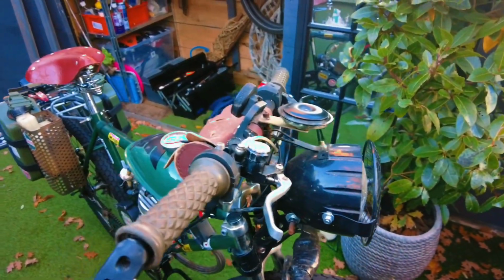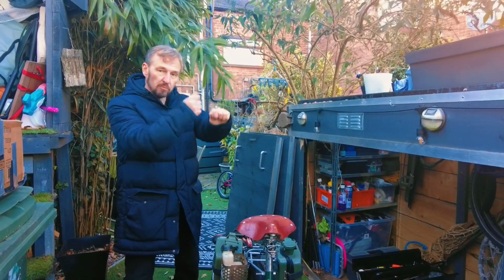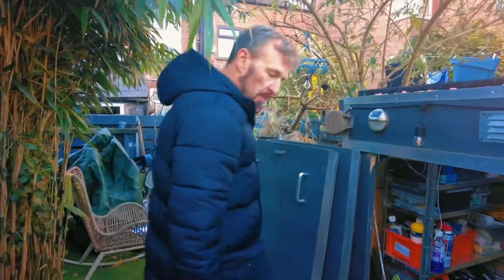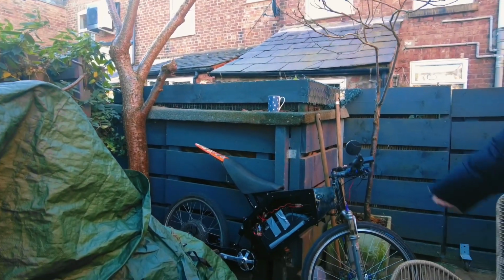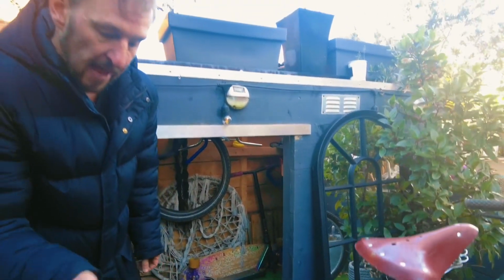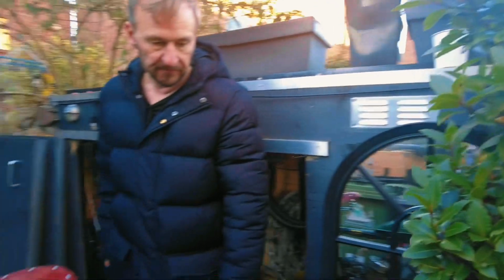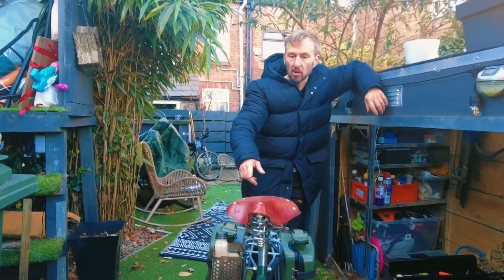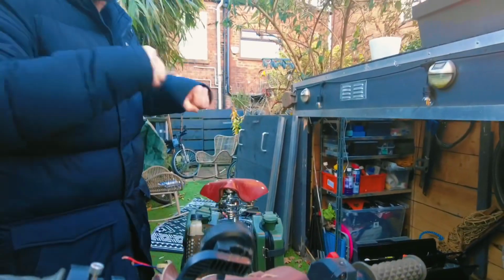MONKEY DIX MEETS : The Skidmore flea (a road legal Motorcycle made from a Mountain Bike)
In this Episode Monkey Dix meets the inventor of the Skidmore Flea. A mountain bike converted into a motorbike.
Fully road legal.